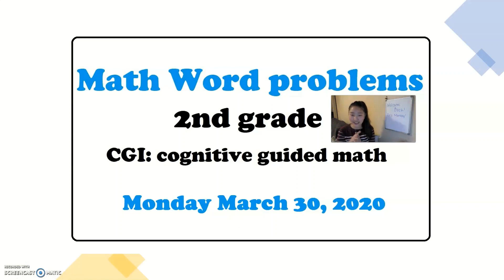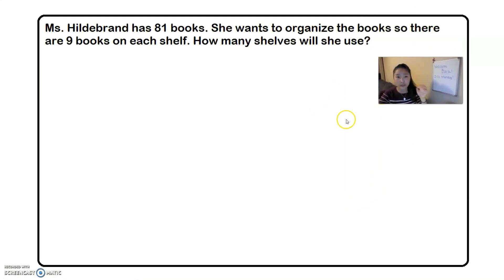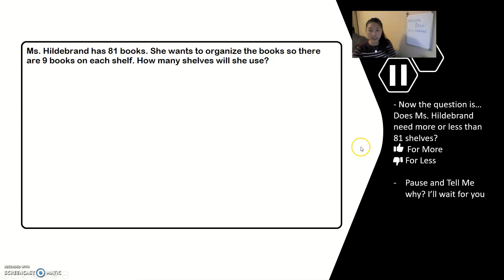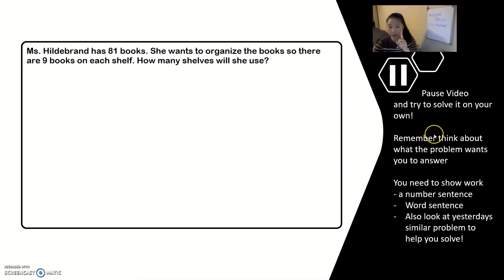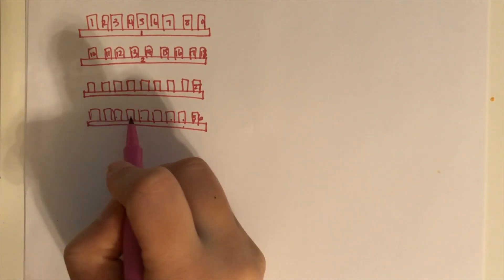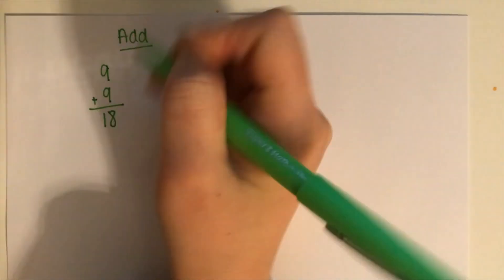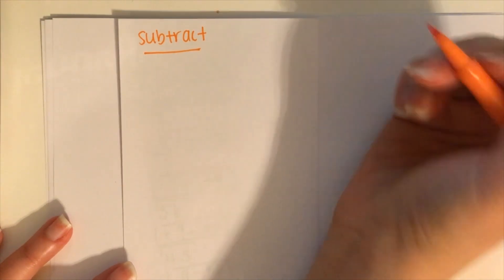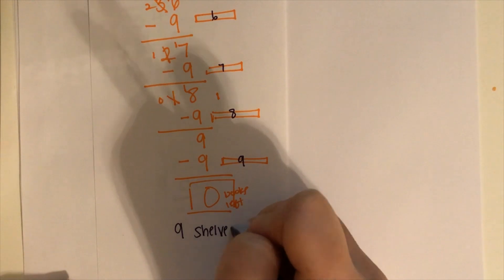6. CGI - 2Gr Math word problem: Monday March 30, 2020